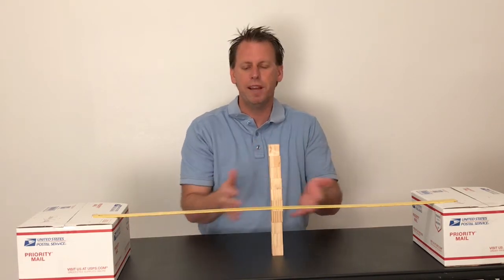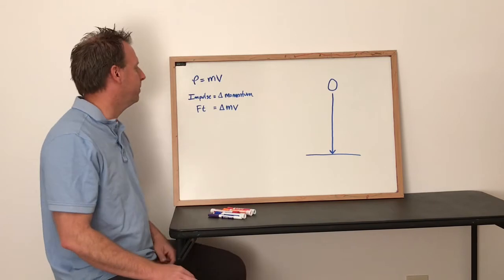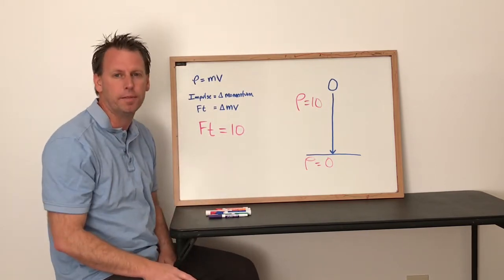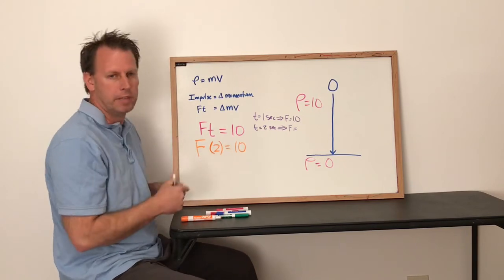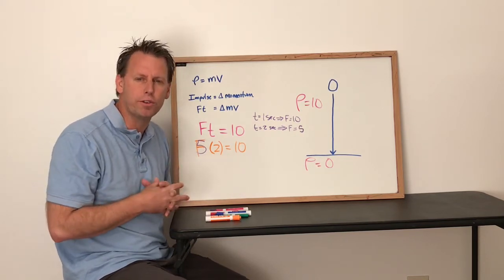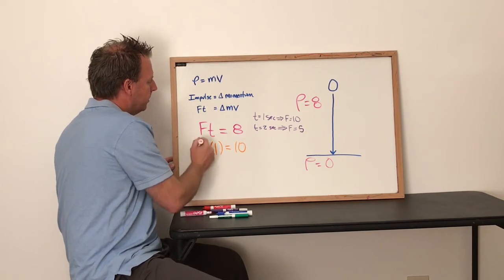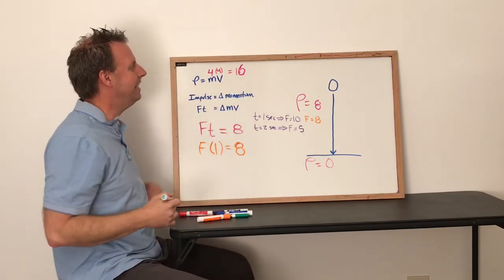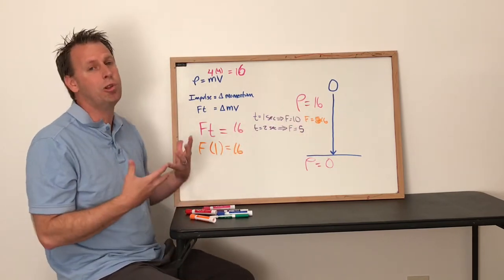Egg Drop Physics